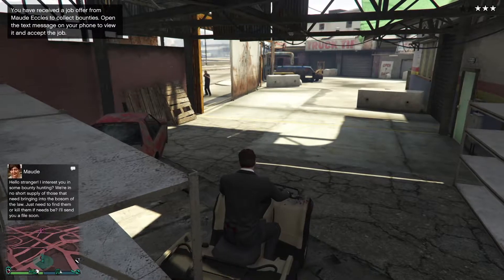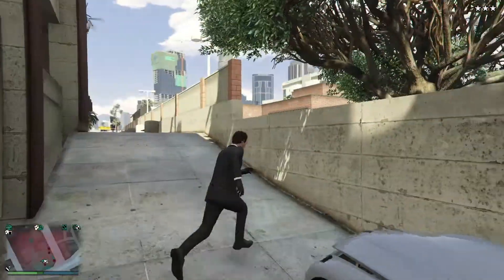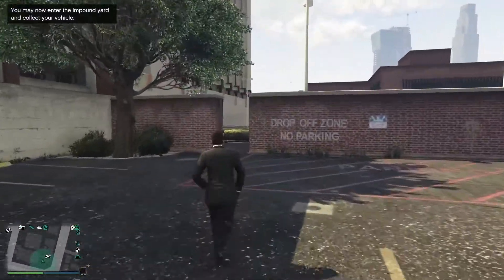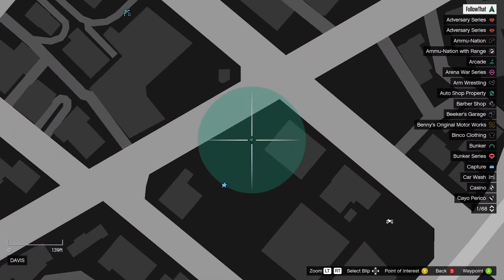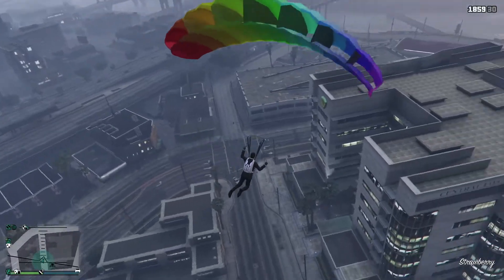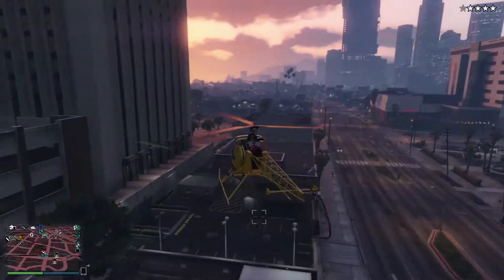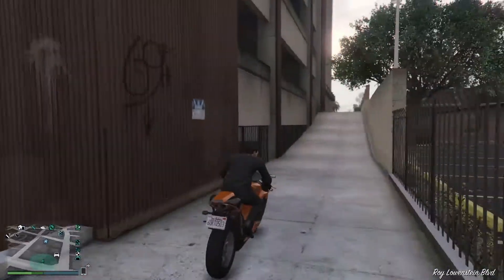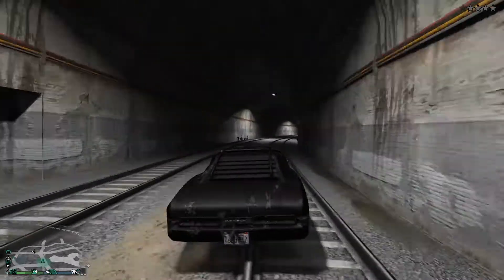Ways to get vehicle back from Impound in GTA Online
If your car gets impounded by the cops, then you can go to the impound icon and pay $250 or call your Assistant (if you have one) and pay the $1000 fine to have it delivered back next to you, but where's the fun in that? You can instead take it back for free by jumping over the wall or simply walking through the alleyway and escaping the cops before they can take you out. The best way to escape is using the railway line nearby and heading down into the tunnel.

and could do with some followers to keep me company! The highlights of those streams will become videos on here.